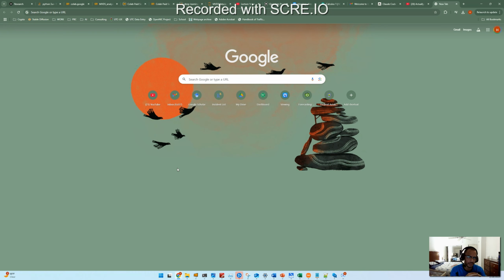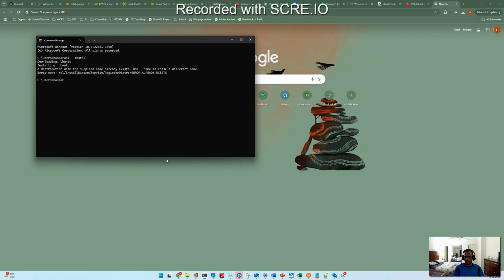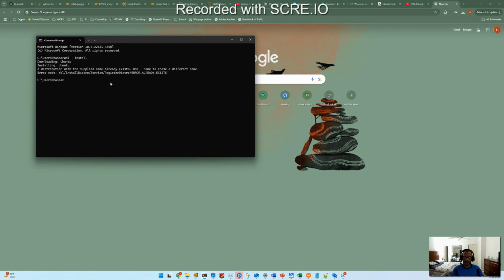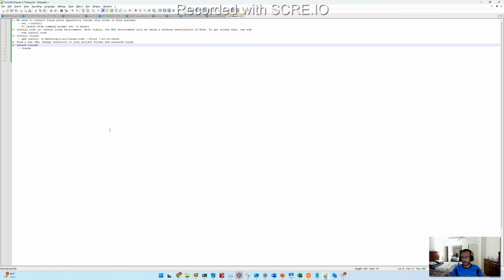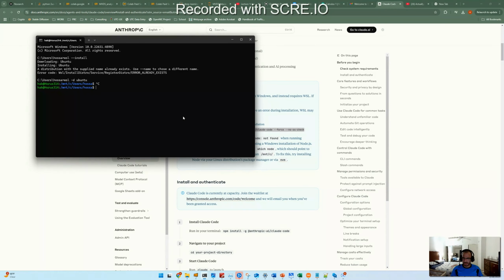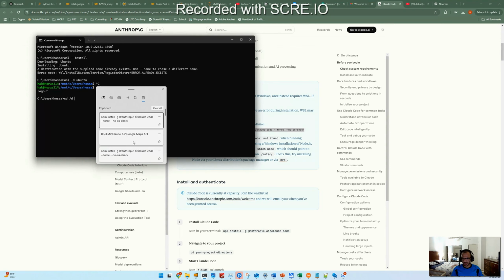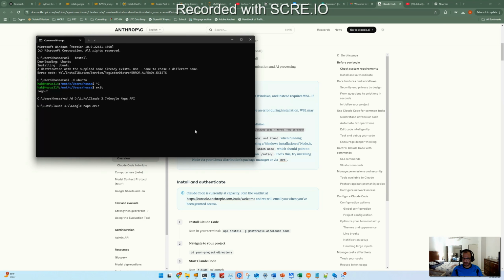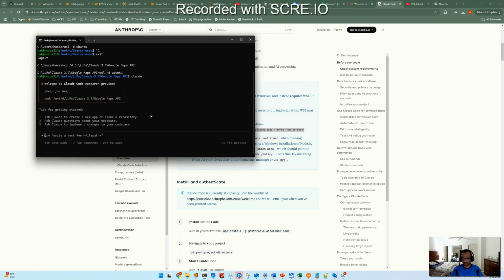Claude Code - Windows Installation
This video summarizes the steps needed to install Claude Code, a product by Anthropic.